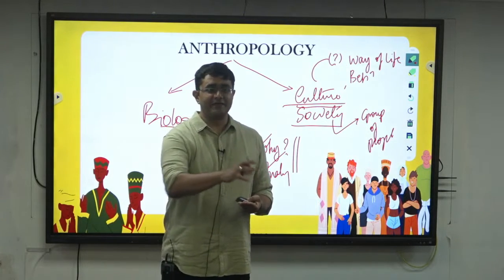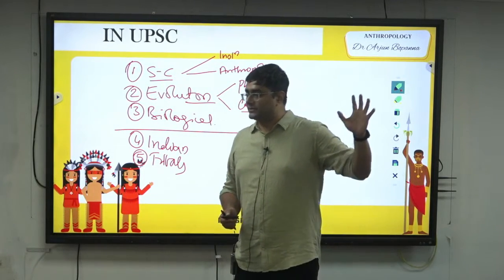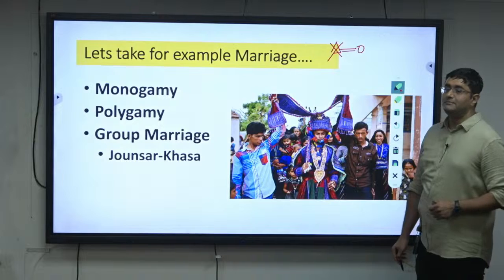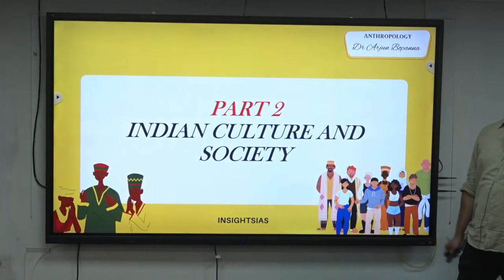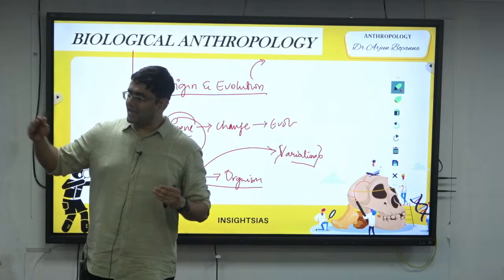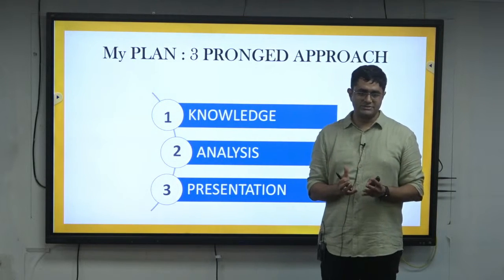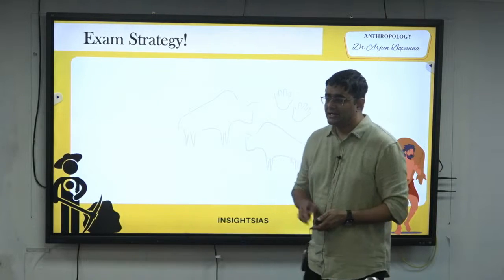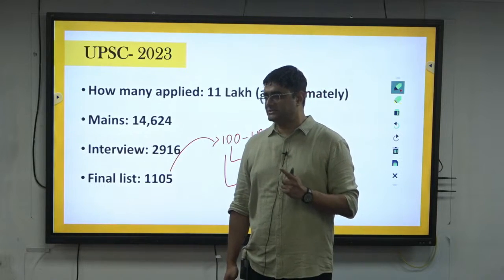[ ORIENTATION SESSION ] ANTHROPOLOGY OPTIONAL for UPSC CSE | By Dr. Arjun Bopanna